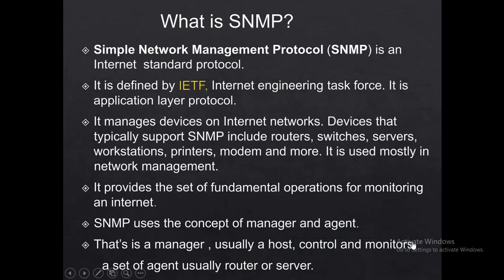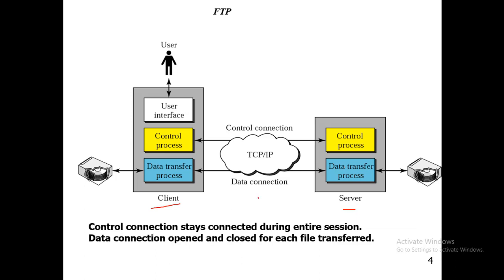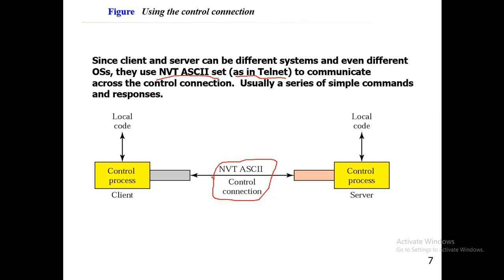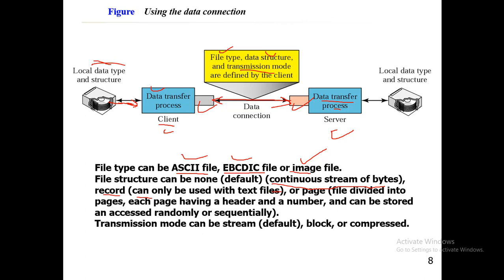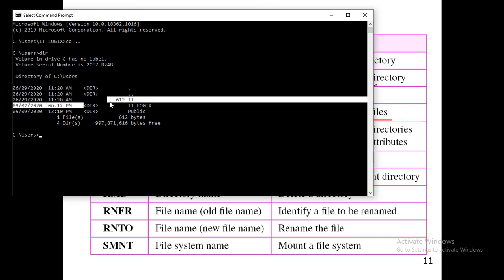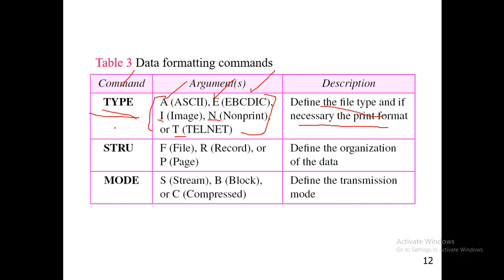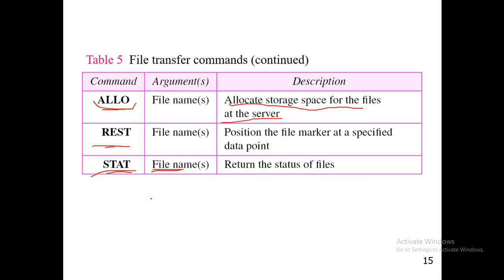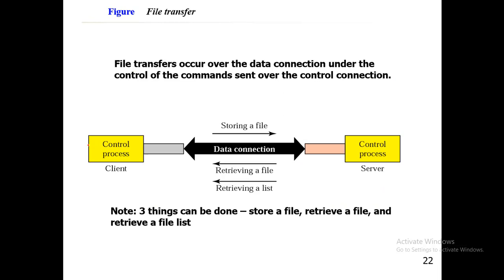Computer Network & Internet Working Lecture 13 a | File Transfer Protocol (FTP) | Engr. Jaffar Ali